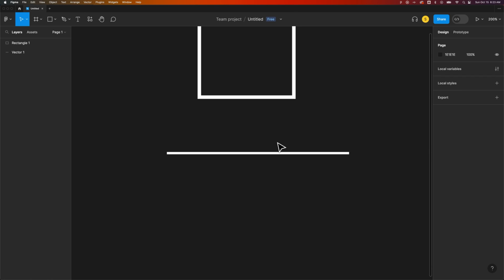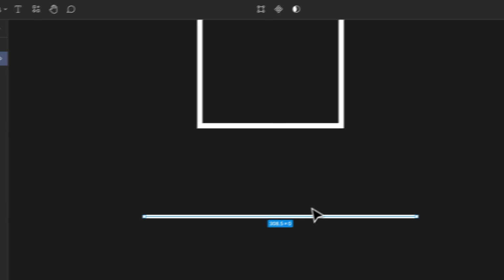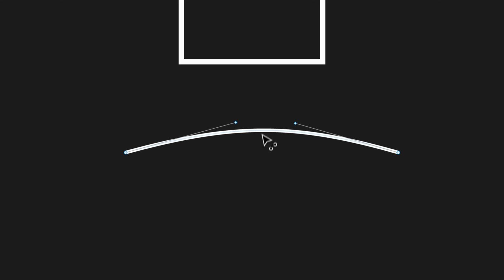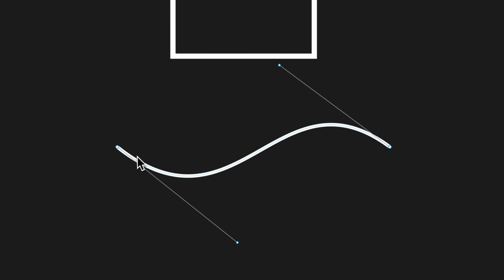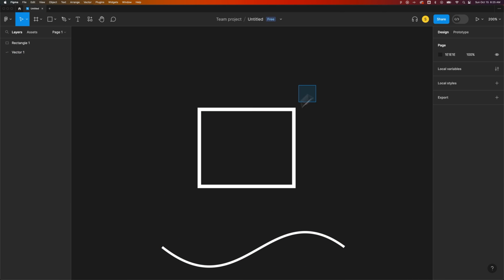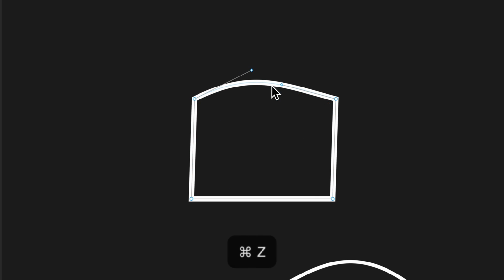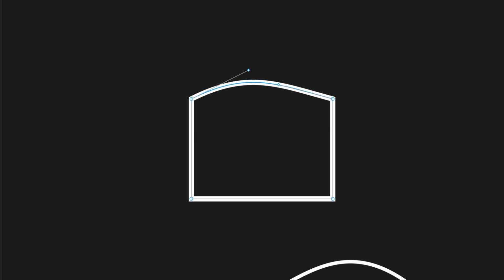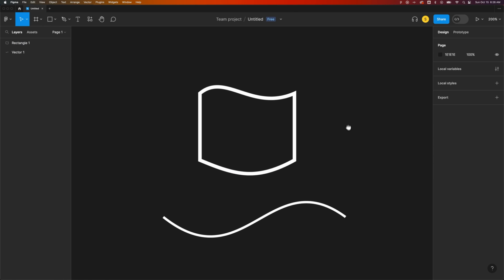How to Bend Lines in Figma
In this Figma tutorial, learn how to bend lines in Figma. You can use the Bend Tool in the vector editing mode to bend lines in Figma!